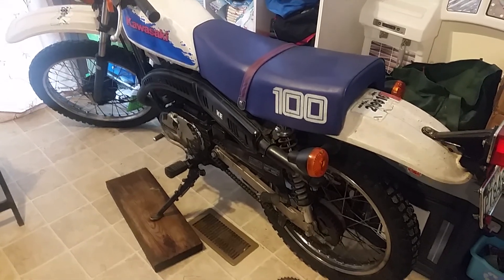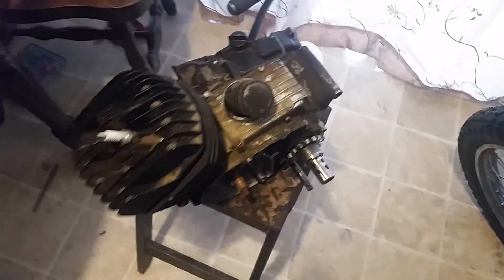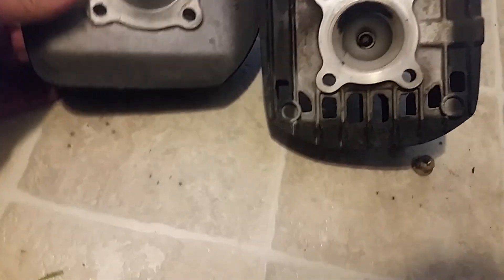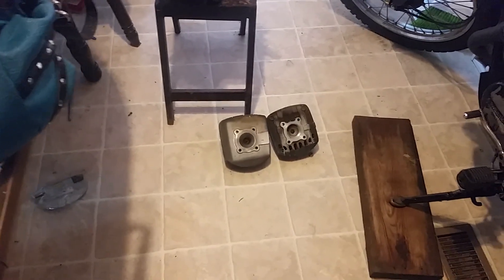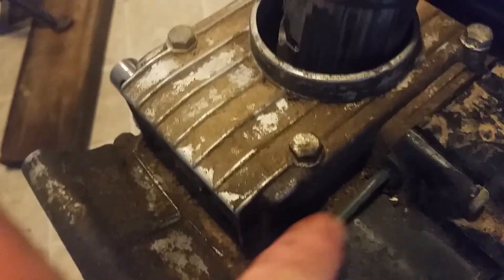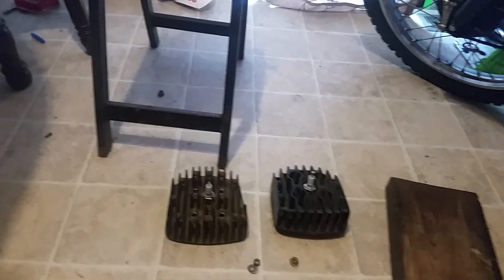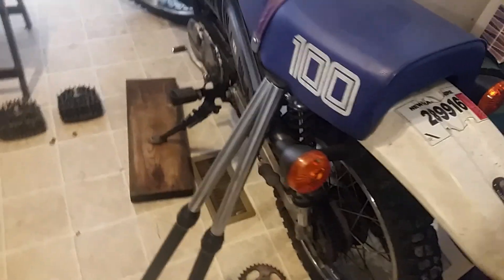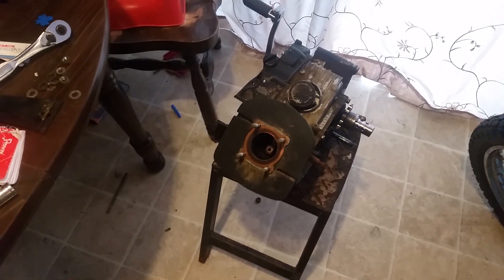KE100 high compression upgrade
this video is using a g4 head on a KE100 to gain higher compression better power and performance NOTE all my upgrades to my ke100 are factory parts and are interchangeable i have personally tested cylinder head torq is 16flb and x pattern  spark plug NGK B7HS  GAP 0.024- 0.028